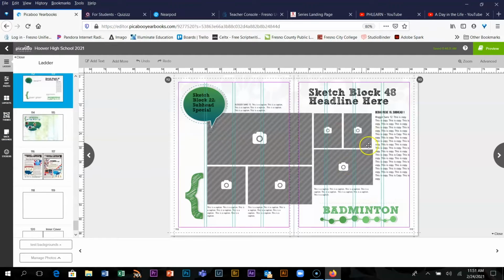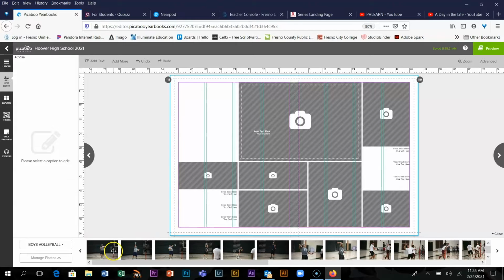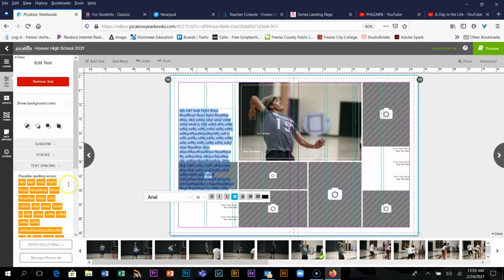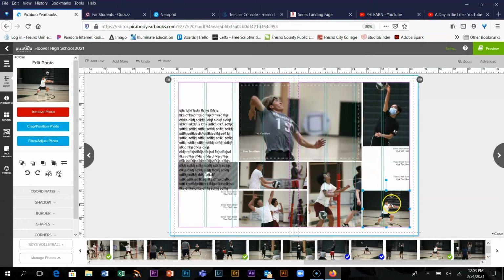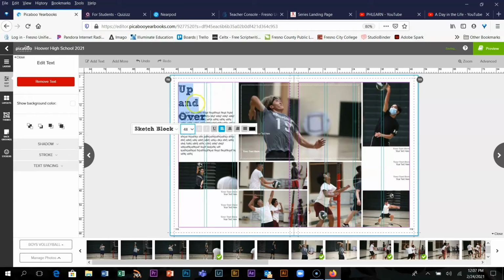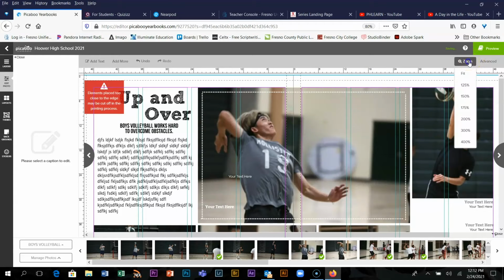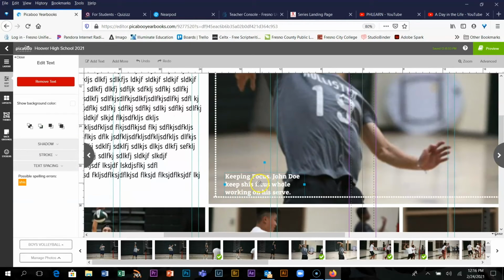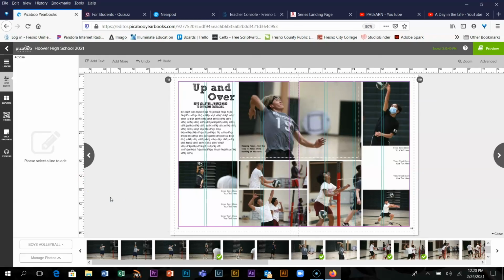Yearbook demo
Hoover High School
Fresno, CA
Mr. Stafford
Photography, Video & Yearbook